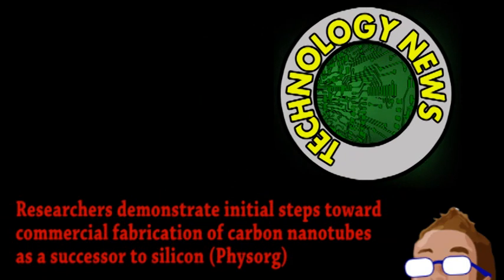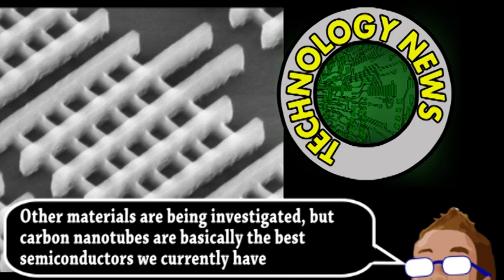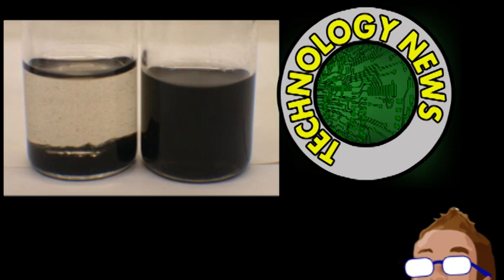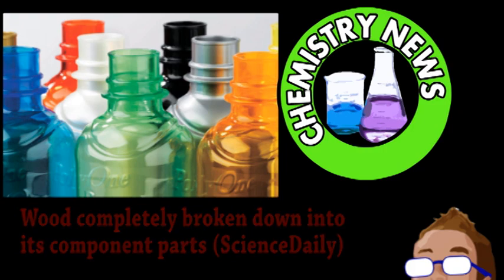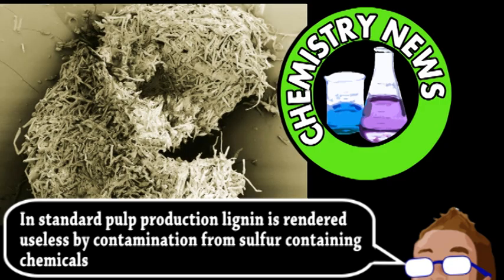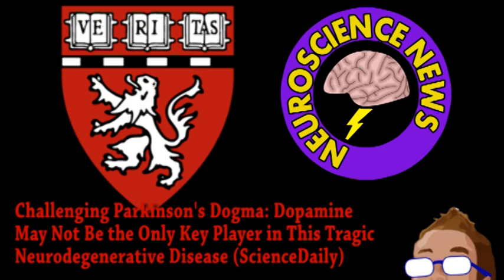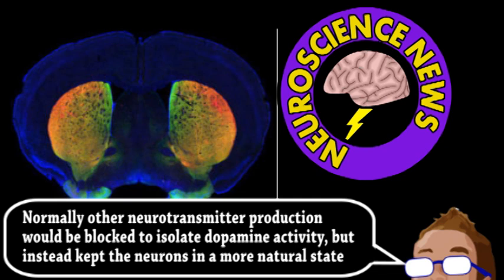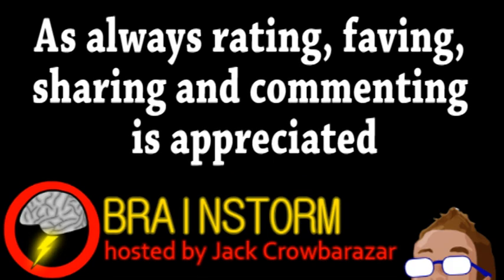Carbon Nanotech Coming to Your Computer (Brainstorm Ep115)